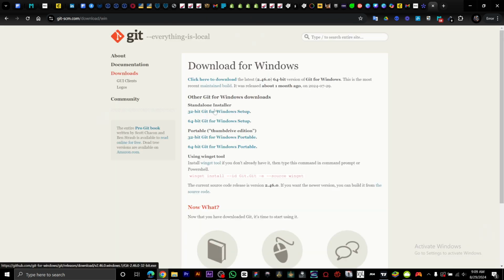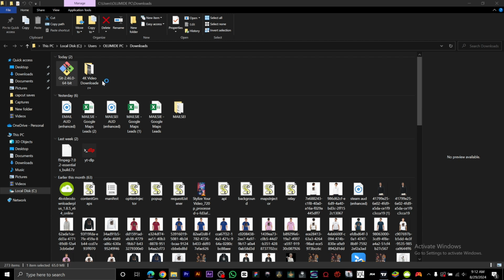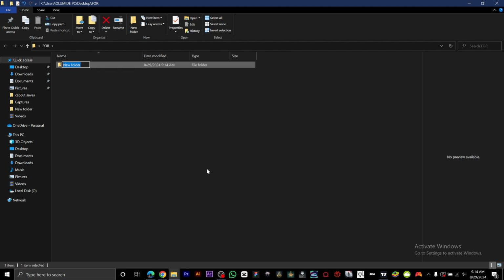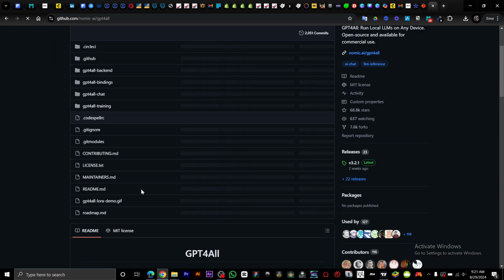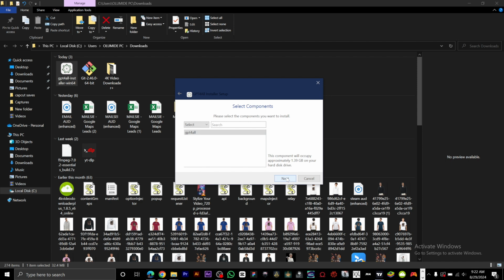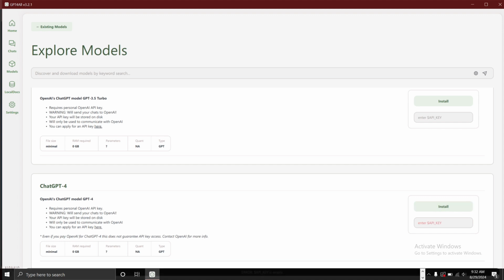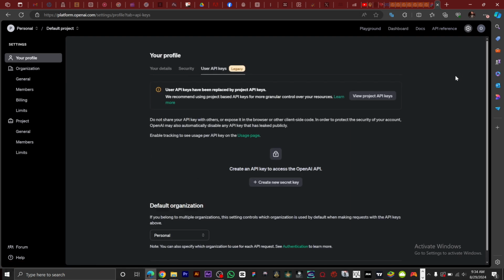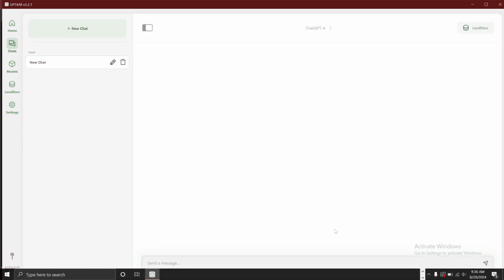How to Install ChatGPT 4 in Windows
Learn how to easily install ChatGPT 4 in Windows with this step-by-step tutorial. Start chatting with the latest version of ChatGPT today!